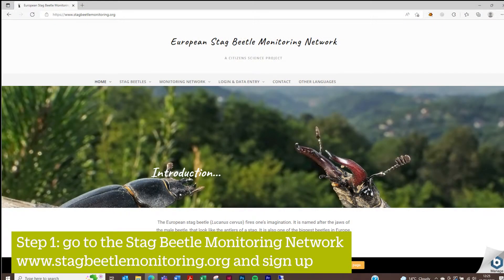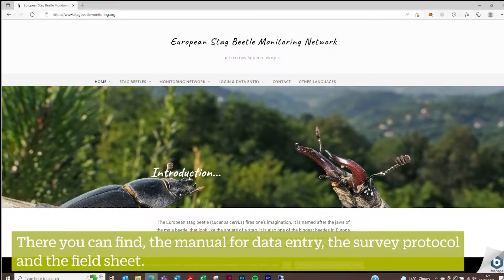How To Carry Out The Stag Beetle Count Survey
Use this video guide to help you carry out the Stag Beetle Count survey, part of the European Stag Beetle Monitoring Network. or visit the European Stag Beetle Monitoring

Sadly, the incredible stag beetle is threatened across Europe. To protect the future of stag beetles, we need to know more about not only where they are surviving, but also how many there are, year on year. That’s where you come in – as citizen scientists, we need your help!

You can help by taking part in the Stag Beetle Count. This annual survey is a Europe-wide study that will allow us to see long-term trends and take action where and when it is needed. Anyone who lives in an area where stag beetles are found can take part from 1st June and the survey will run until the end of July.